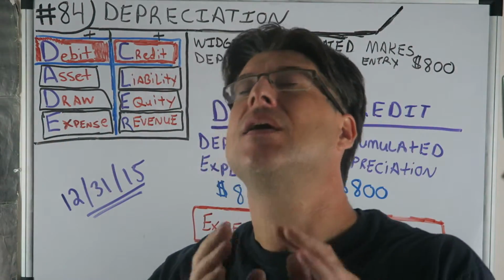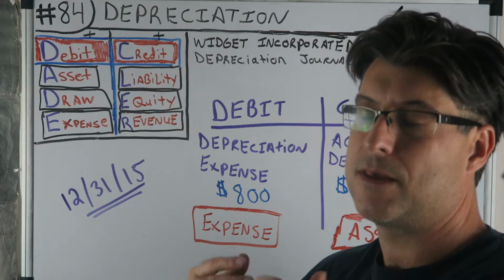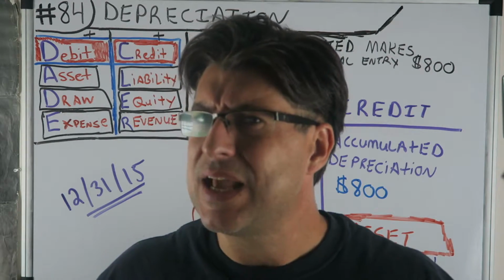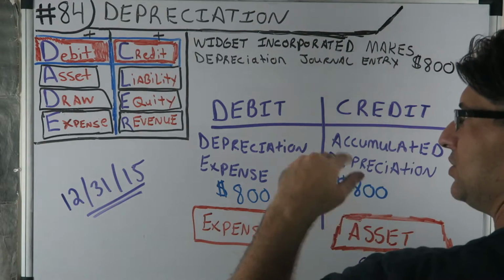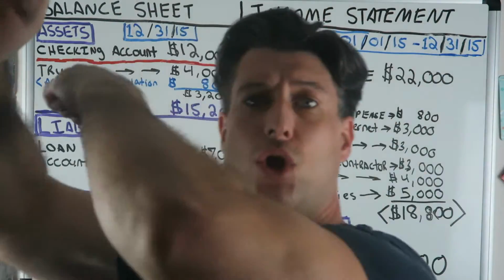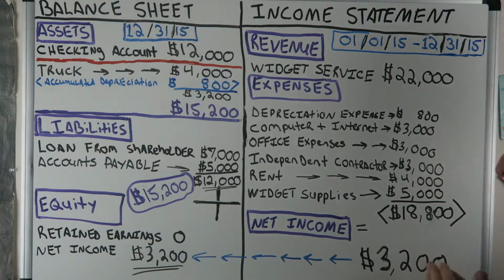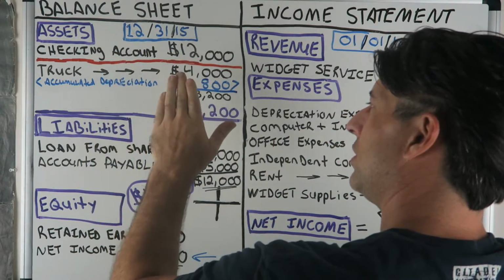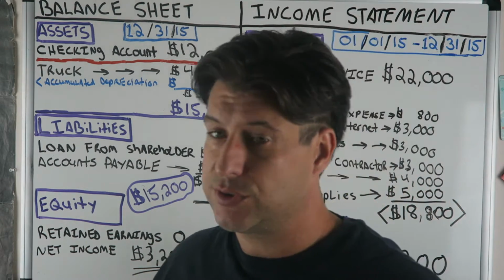Accounting for Beginners #84 / Depreciation Expense Journal Entry / Widget INC #12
BEST ACCOUNTING PLAYLIST ON YOUTUBE ! Accounting for Beginners #84 / Depreciation Expense Journal Entry / Widget INC #12. I am super excited to bring you my Widget Inc series where we go through 2 years of a business cycle by performing Journal Entries and what corresponds to those Journal Entries via the Chart of Accounts, General Ledger, Balance Sheet & Income Statement. The easiest way to keeps debits and credits, and Assets = Liabilities + Equity ( Accounting Equation) straight. This is how i passed the CPA Exam to become a licensed CPA in the State of Florida. You can use the information in the video on your first day of Accounting class all the way tho being a CPA. Debits, Credits, Assets, Draw, Expenses, Liabilities, Equity, Revenue. This video has a very basic example and can be used in the most advanced situations. Learn Debits and Credits and the basic accounting equation which is assets = liabilities + equity. This will also help with the income statement which is Revenues - Expenses. I hope you enjoy the video. In this video i go over journal entries. Get your tips here in this accounting for beginners video. There is also information on the balance sheet here in this video. I also go over Accounts Receivable, Accounts Payable, Depreciation, Accumulated Depreciation, Putting Assets on the books, Fifo and Lifo Inventory Valuation, and so much more in this series for beginners.

Accounting for Beginners #25 Accounts Receivable Example / Accounting 101 / Accounting Basics

Accounting For Beginners #26 Reducing Accounts Receivable / We got Paid / Accounting basics.